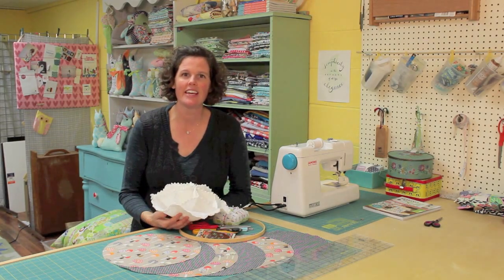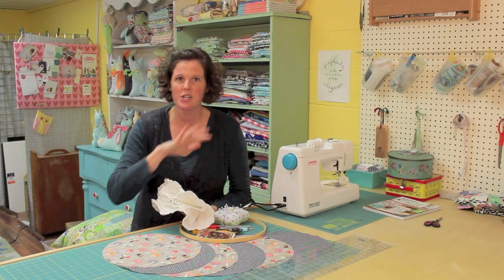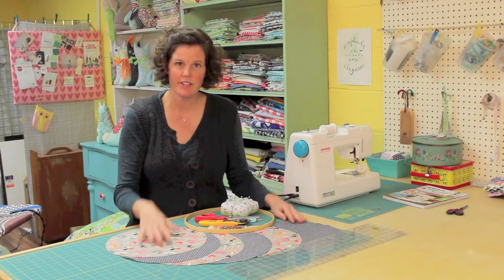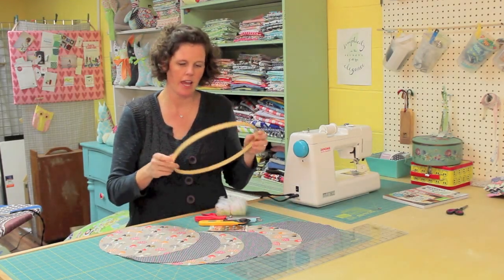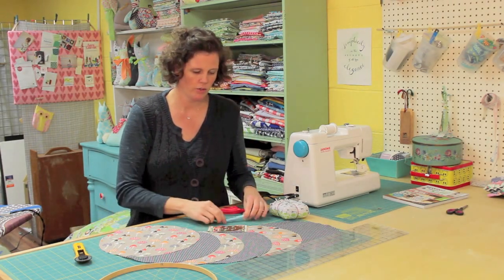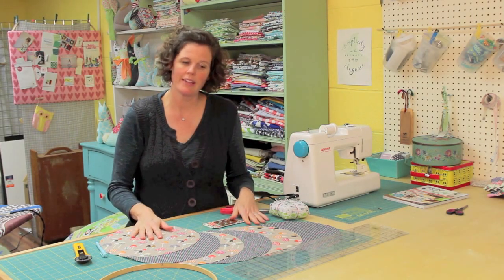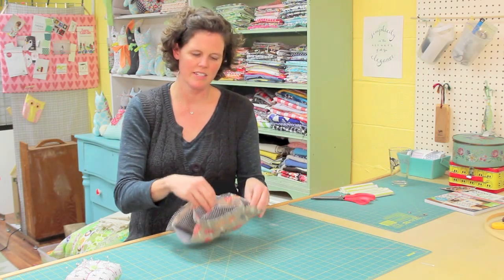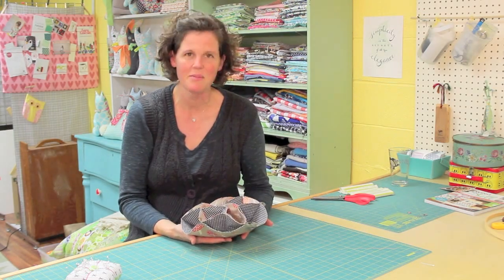Vintage Inspired DIY Dinner Roll Holder Sewing Tutorial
My mom had a beautiful lacy dinner roll holder that was used at our Thanksgiving dinner every year.  It was like magic how it all came together!  A few years ago I found a similar one at an antique shop and knew I had to make my own version.  Here is the modern, simple, adorable version of that dinner roll holder.  I hope you get a chance to make one too!

Here are some links to some of the sewing equipment that I use~
-My favorite seam ripper!
-the clear plexiglass ruler!
-the self healing mat!
-the rotary cutter! and blades
-a similar sewing machine to the one I have (and LOVE)
-a machine I would recommend to beginners